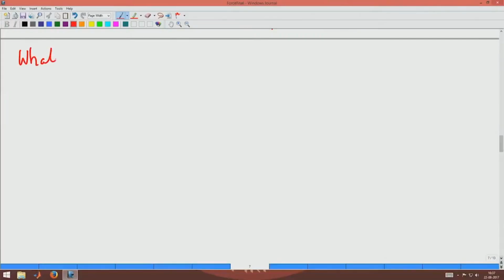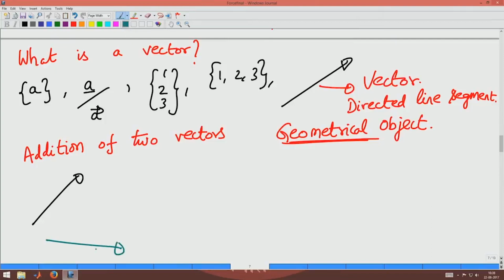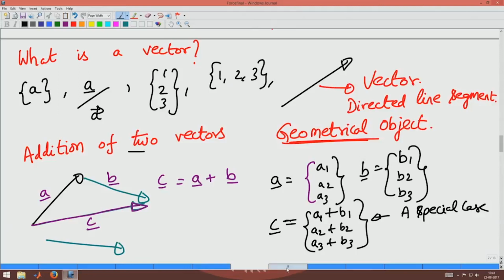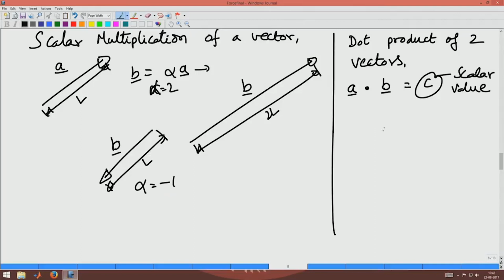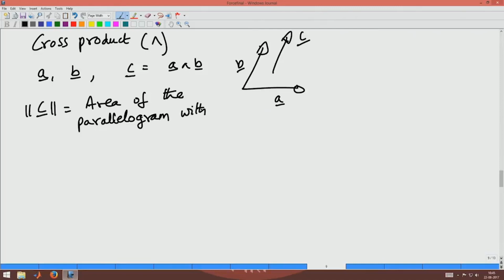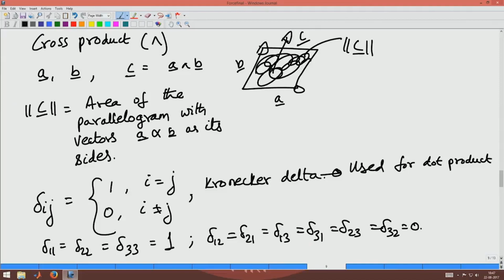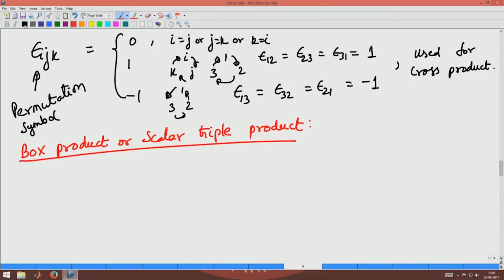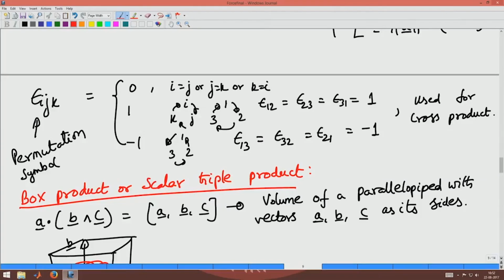Vector Algebra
Course Name: Mechanics of Materials
Subject: Civil Engineering
Target User: UG/PG